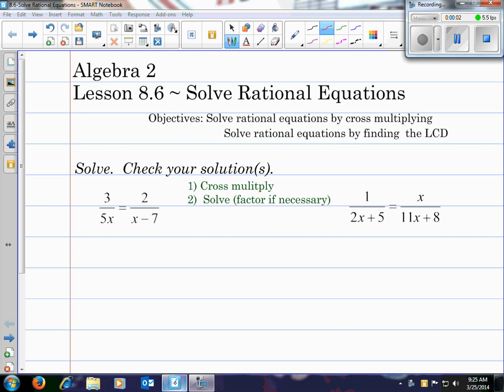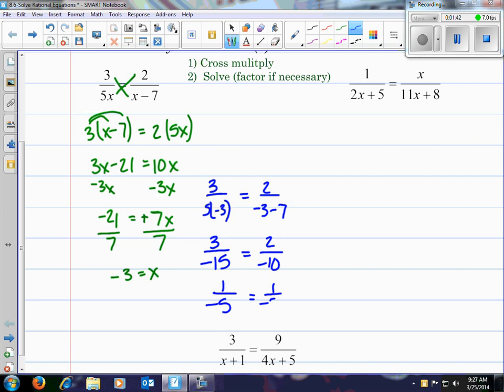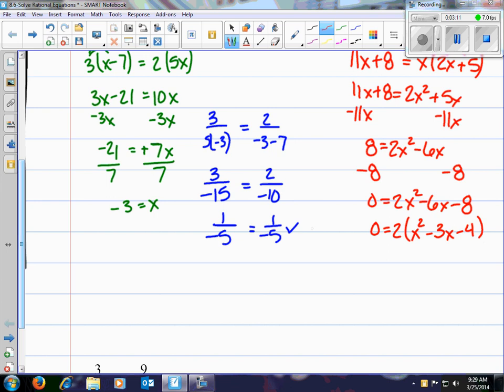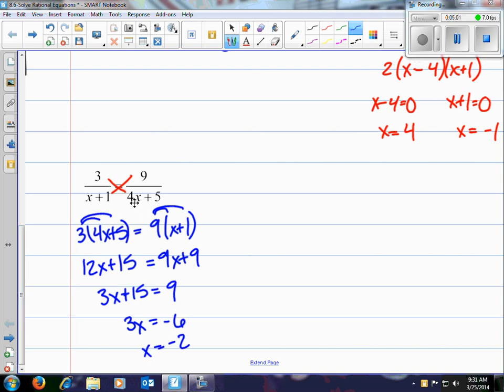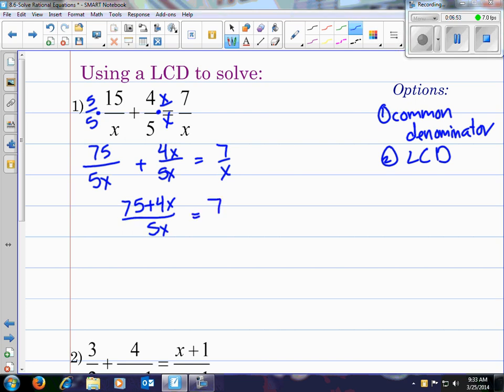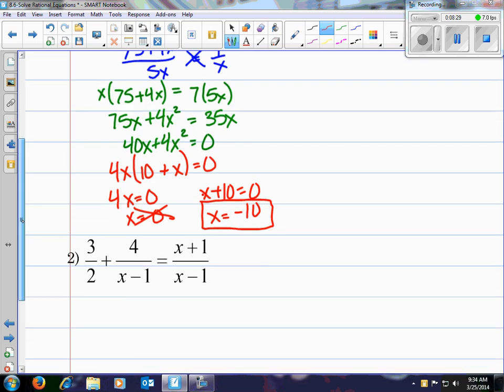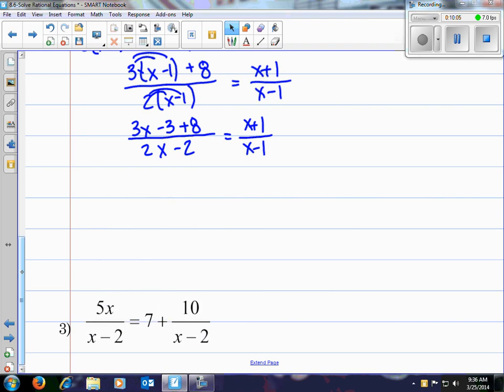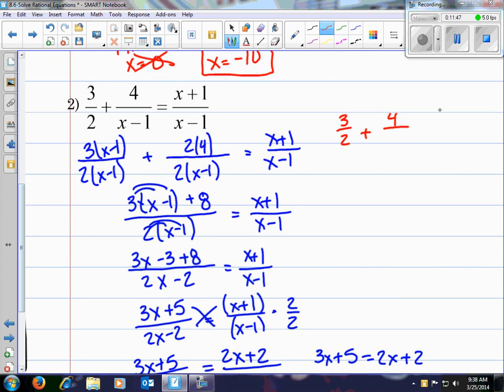Algebra 2-Section 8.6